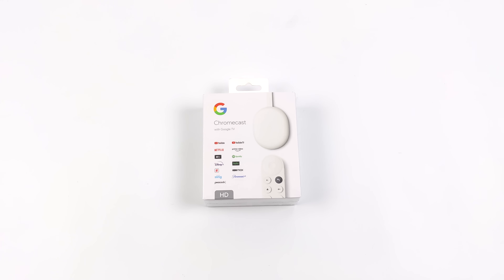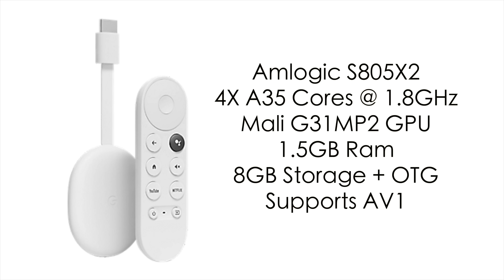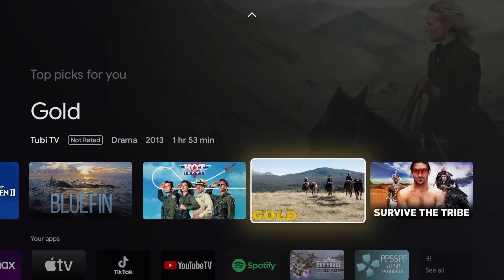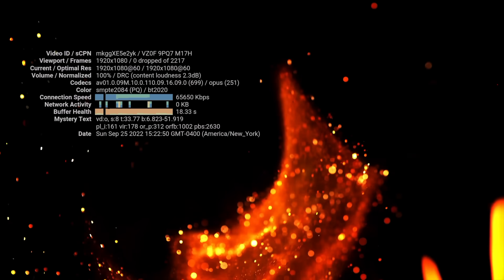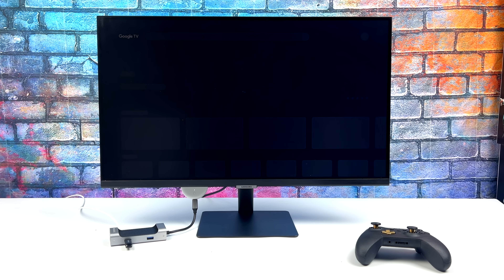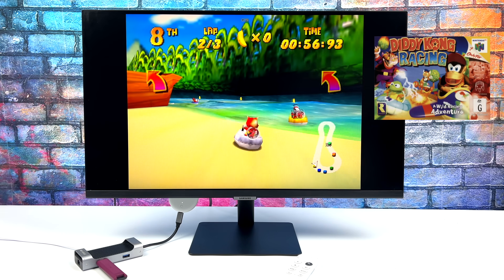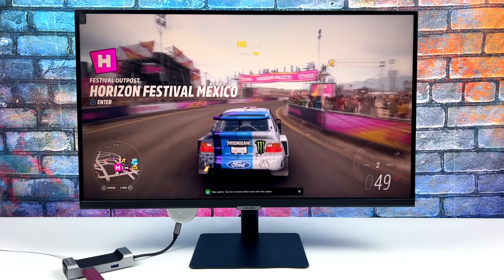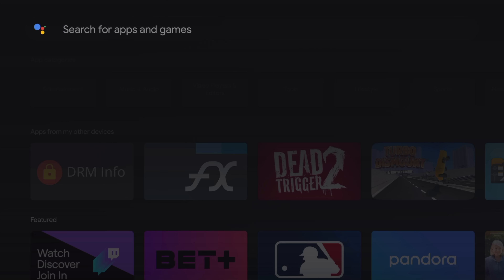The All New Chromecast with Google TV HD Is Pretty Great For $29! Hands-On Review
Google just released a cheaper Chromecast with google TV for $29USD and yeah it's worth it if you don’t mind 1080P video. In this video, we do an unboxing, test some video playback, Native android gaming, Cloud gaming, and emulation like N64, GBA, PSP, and PS1 on the all-new Chromecast with Google TV HD

Chromecast with Google TV (HD)

Chromecast with Google TV (4K)

ETAPRIME
12520 Capital Blvd Ste 401 Number 108